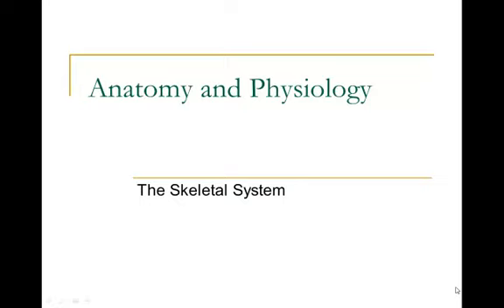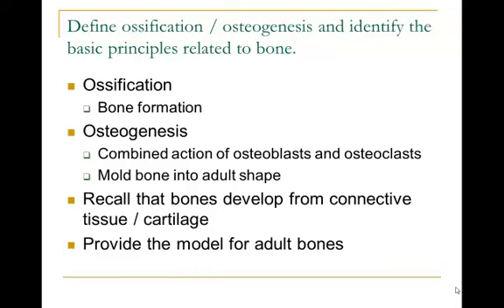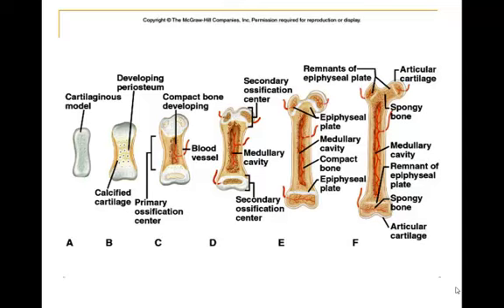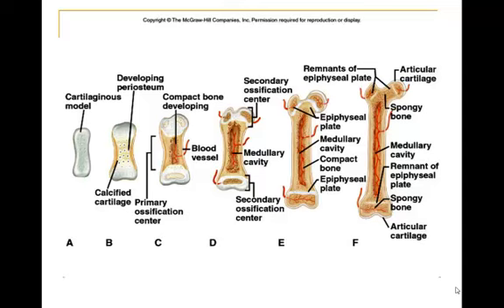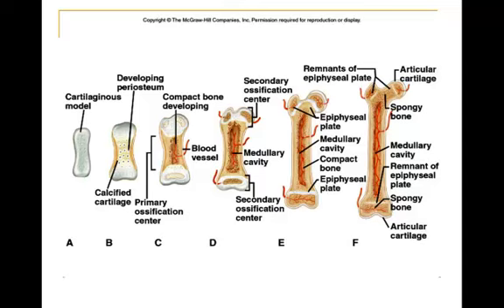ANAT 1500 THE SKELETAL SYSTEM CC5